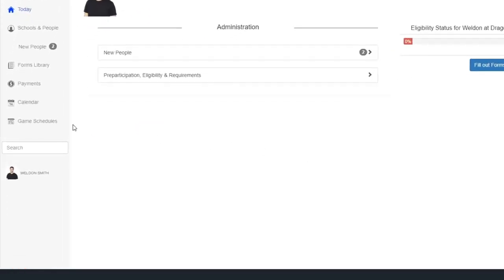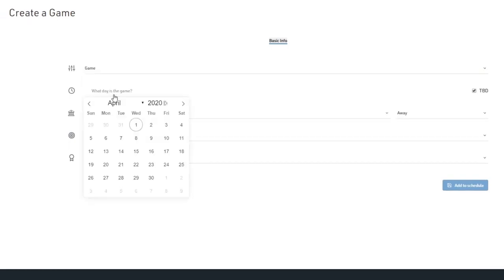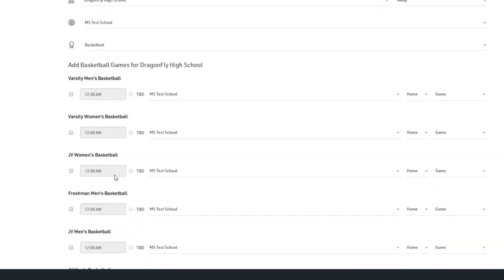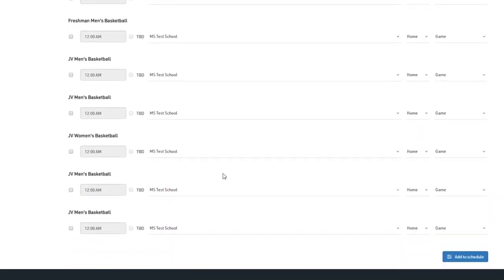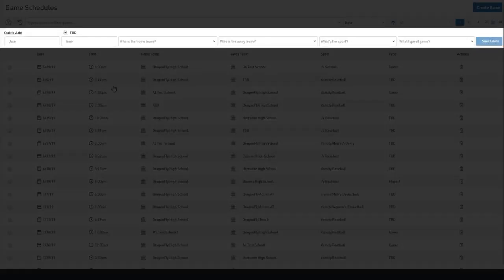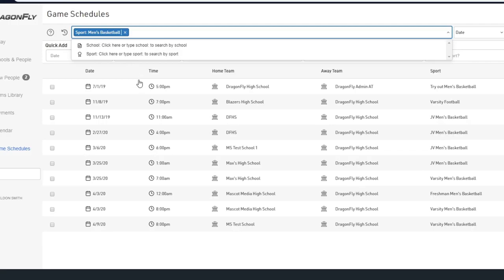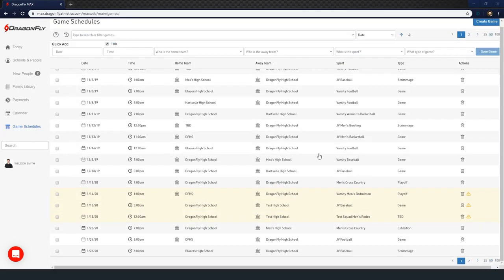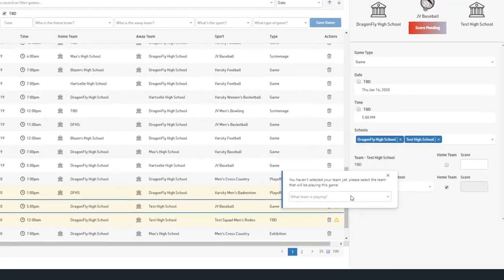DragonFly - Assigners - Module 8.1: Input Your Game Schedule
Credit: DragonFly Athletics